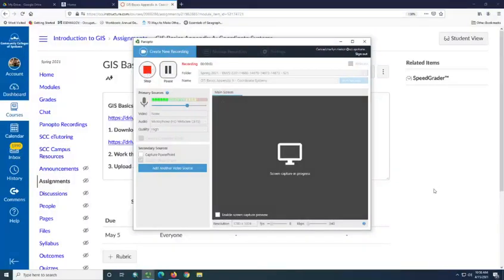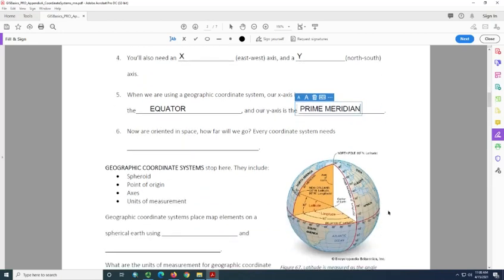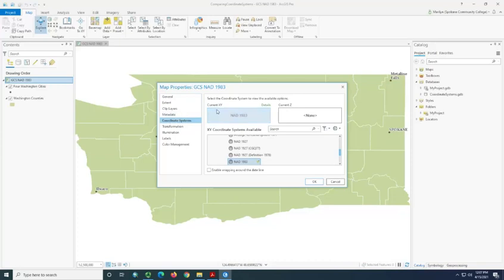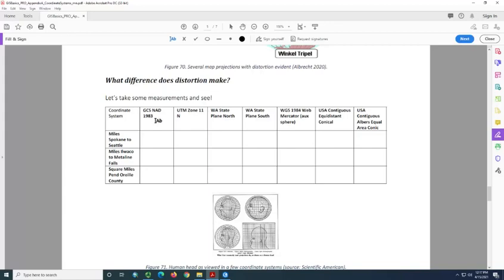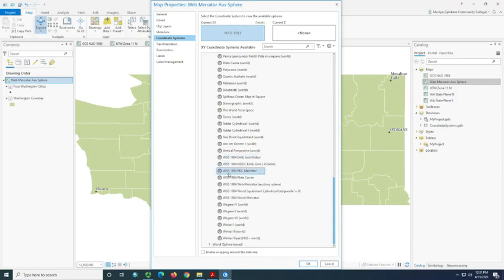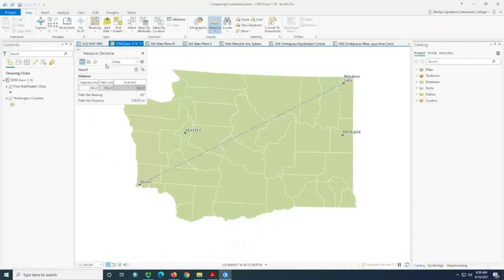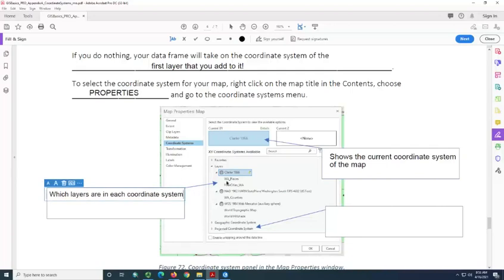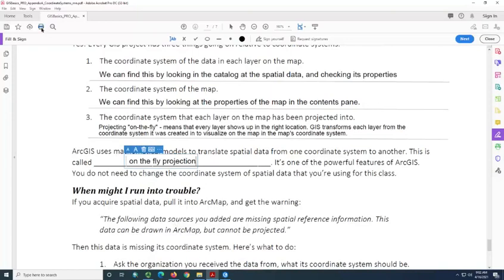Section 6 Working With Coordinate Systems Part 1